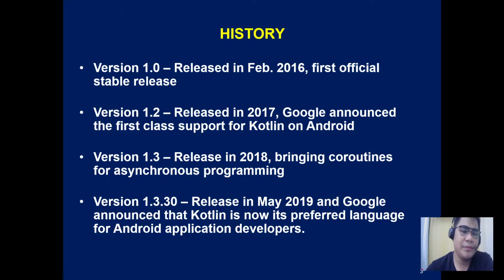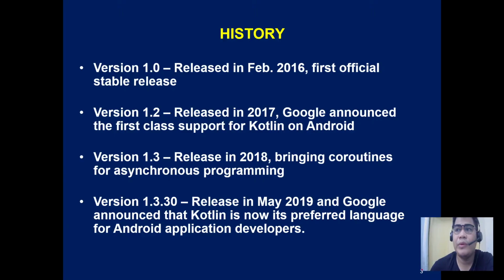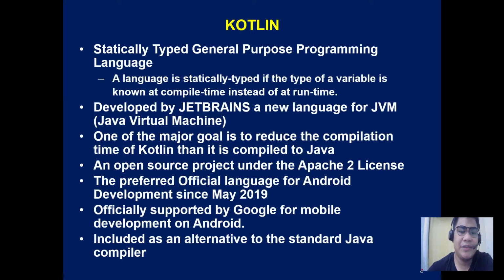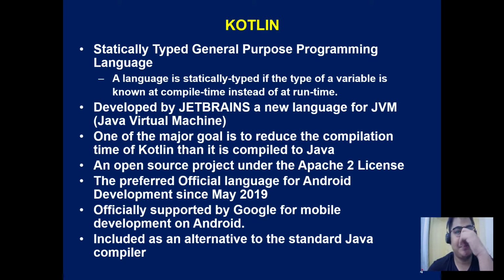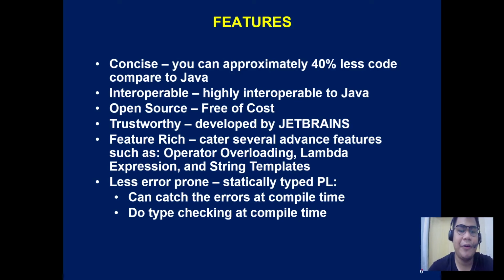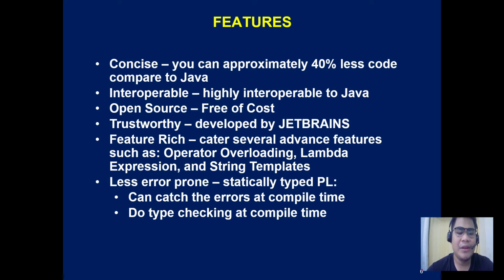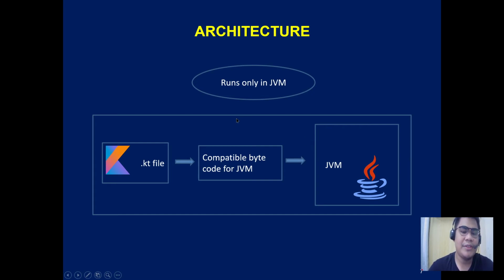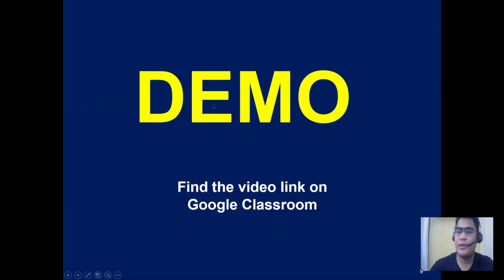Kotlin: Introduction (Bisaglish)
For the consumption of my SCC IT students.